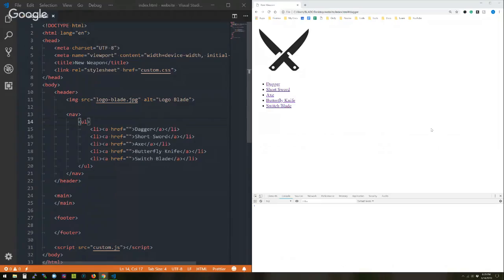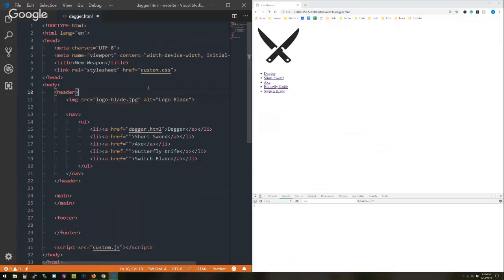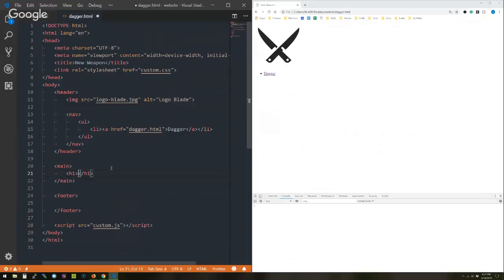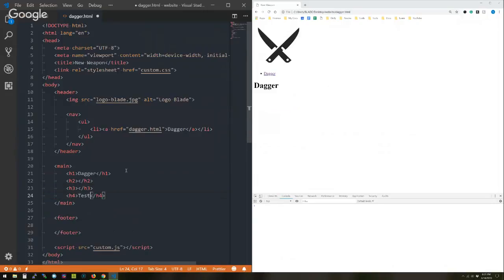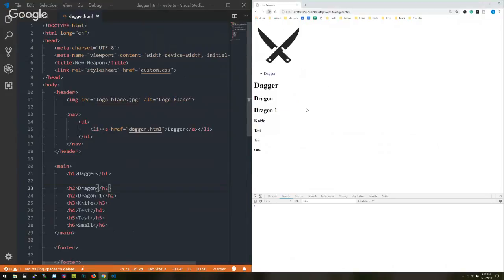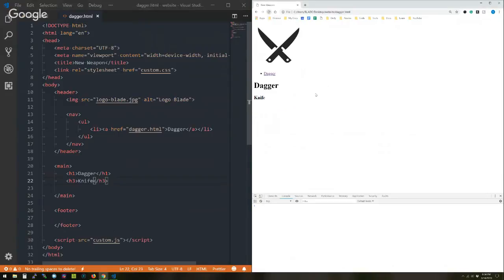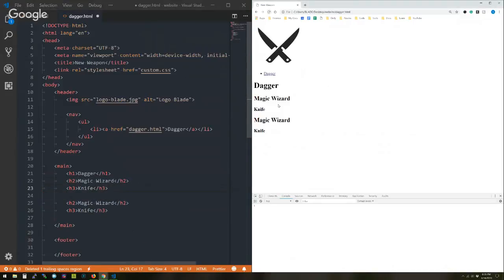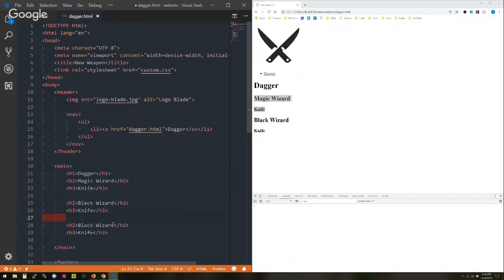HTML Headings h1 - h6 Basic Usage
How to use HTML headings properly.